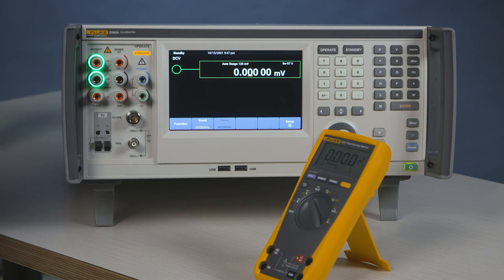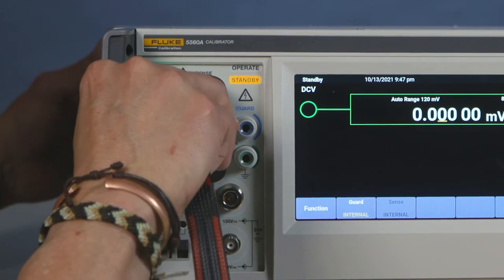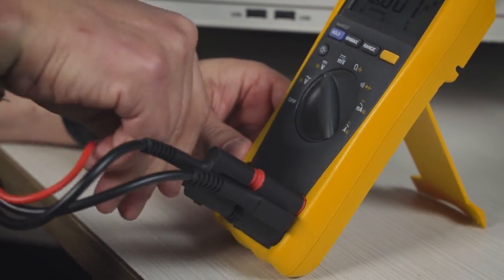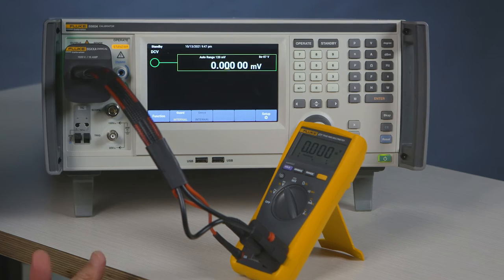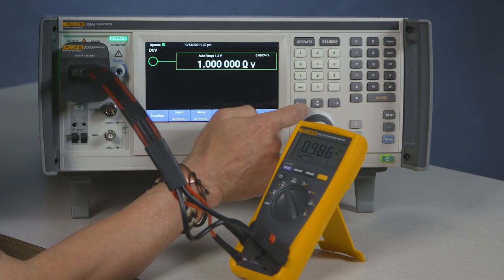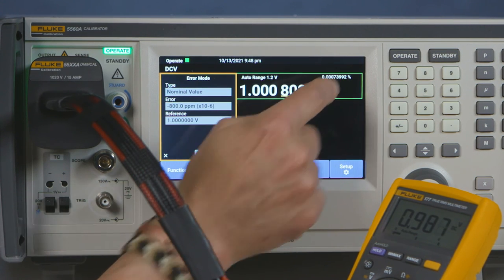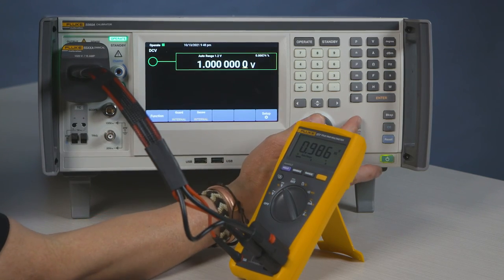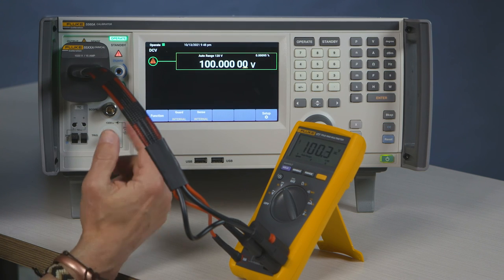How to Calibrate DC Voltage on the Fluke 55X0A Multi-Product Calibrator (using DMM AUTOCAL)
The step-by-step process shows how to calibrate DC voltage on a digital multimeter. You will learn how to set up a calibration using the DMM AUTOCAL ADAPTER accessory. The video shows how easy it is to walk through the steps to complete this process with the Visual Management™ Terminals on the new class of 55X0A Multi-Product Calibrators.